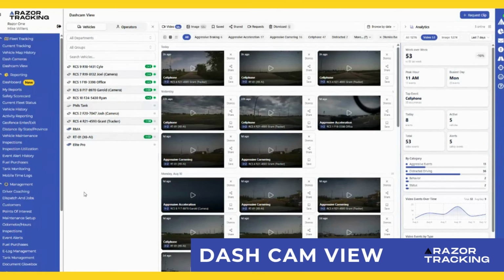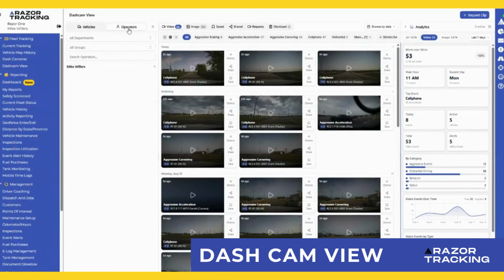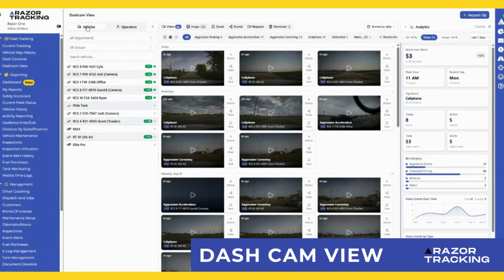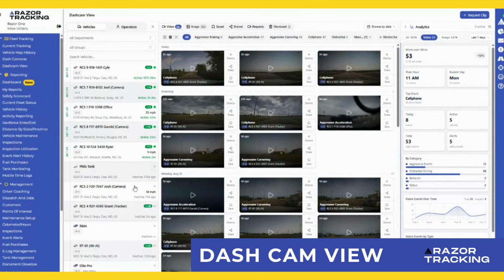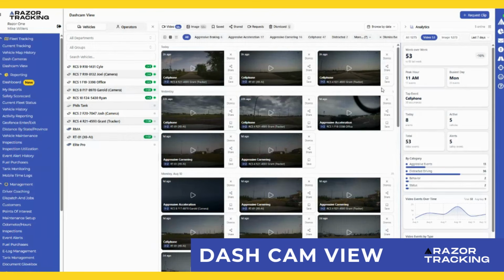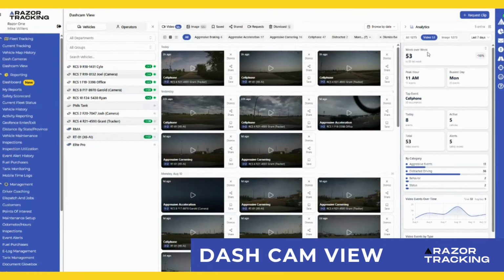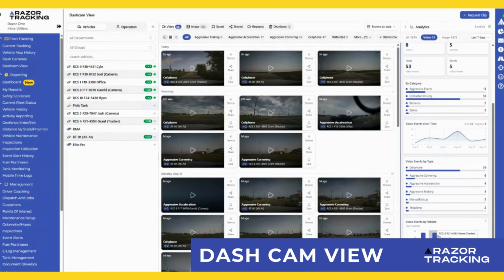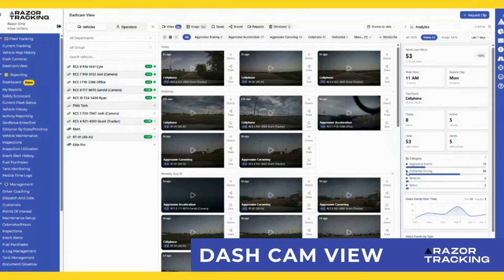Dash Cam View Enhanced Software Feature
More visibility. Fewer clicks. A faster way to get to the footage that matters. 🎥 The new Dash cam View in Razor Tracking Software gives you a smarter, more intuitive way to review your entire fleet’s camera footage at once and all from one streamlined experience. Instead of clicking through vehicles and multiple screens, you can now see more footage at a glance and find what you need faster.

What’s new?
• See your entire fleet’s camera clips at once with larger previews and an organized layout
• Filter events and search expanded date ranges to find footage faster
• View road and driver footage together
• Keep event alerts connected to their associated video
• Switch between vehicle and operator views
• Explore new analytics with filters for groups, departments, individuals, and more
• Save, share, or dismiss footage with ease
• Pick up right where you left off—Dashcam View remembers your preferences
• And yes, GO LIVE is still here! 👀 The goal is simple: less time navigating, more time reviewing what matters. 🎬 See it in action:

Watch our preview video and discover a faster, easier way to review your fleet’s footage.